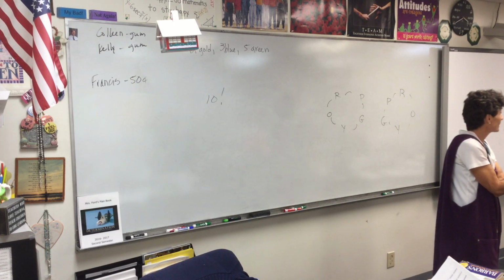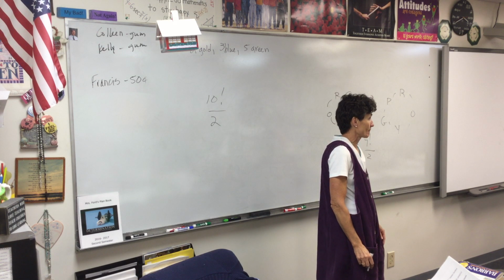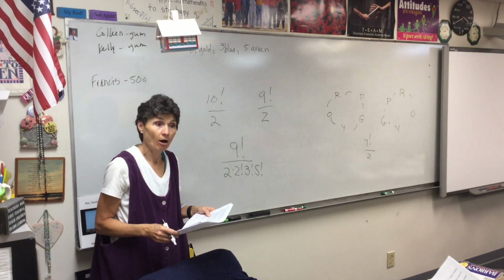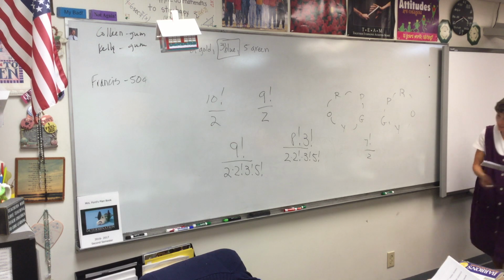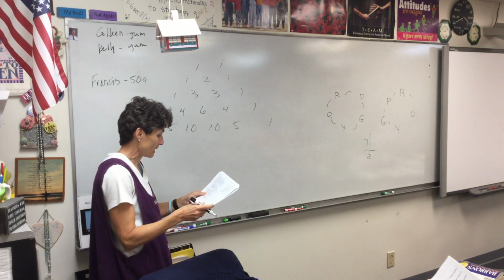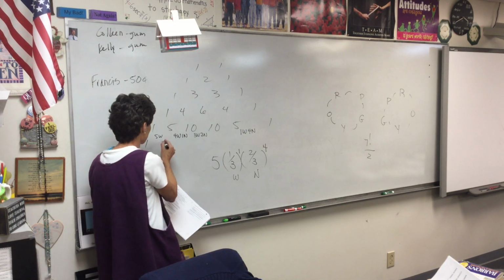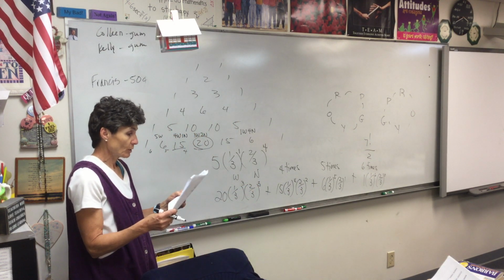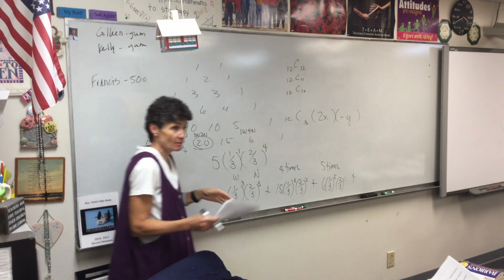Video 4-24-17 Precal A (part 3)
Pretest 9.1-9.3 #3-7